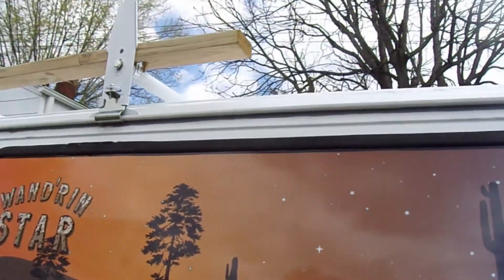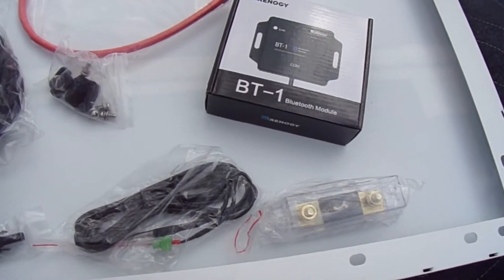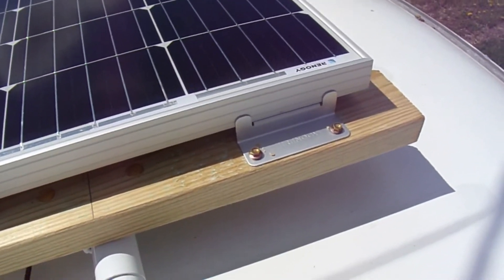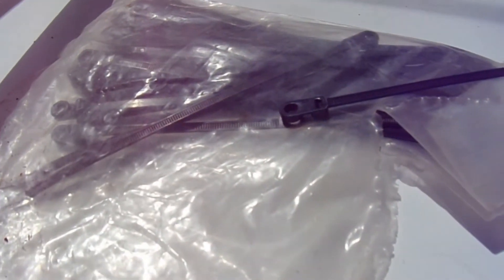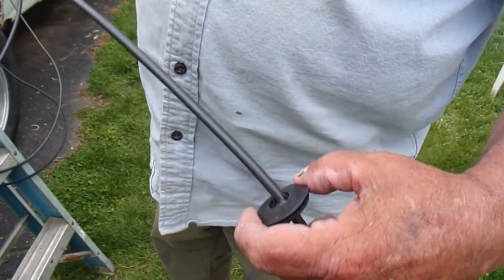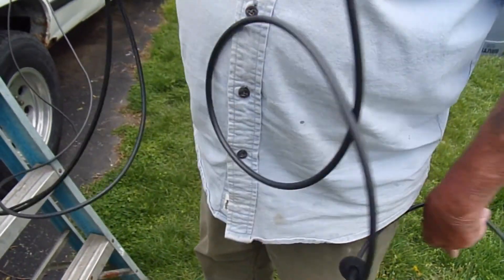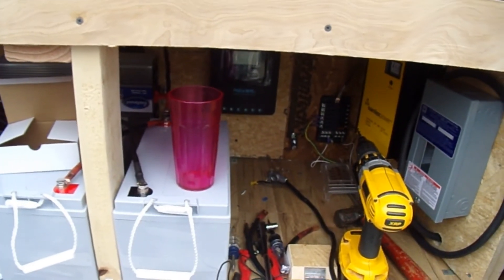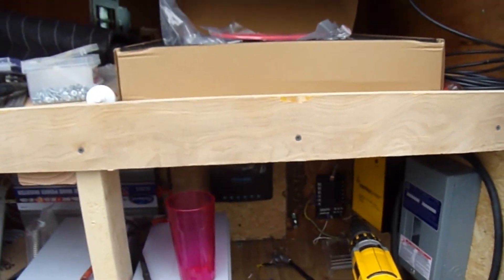Renogy Solar panel install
Installed the Renogy 400 watt solar panels and ran the wiring into the van.